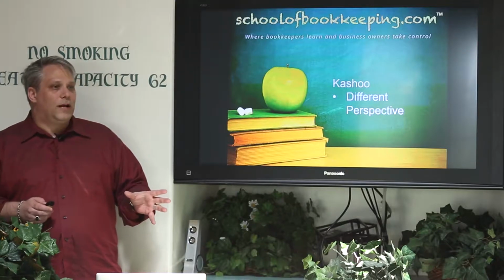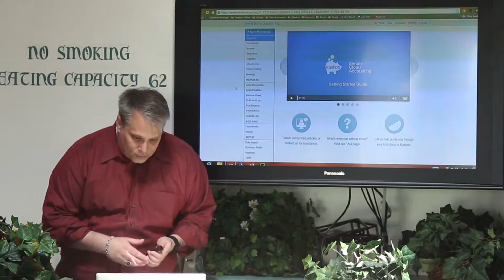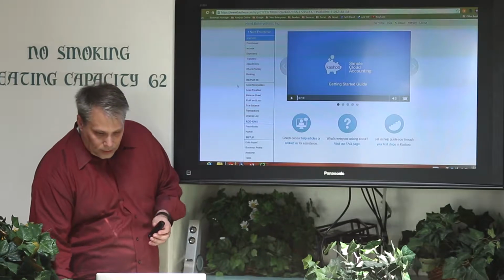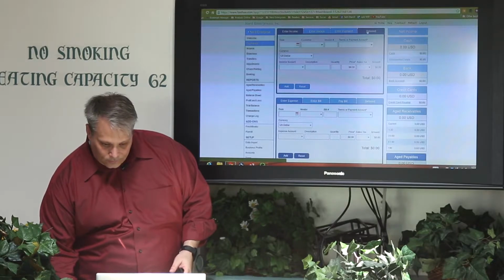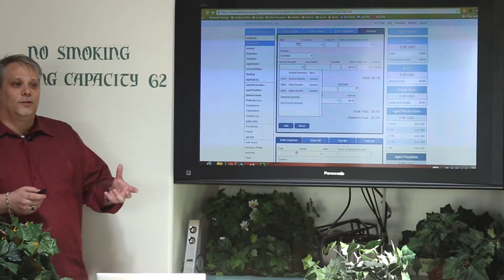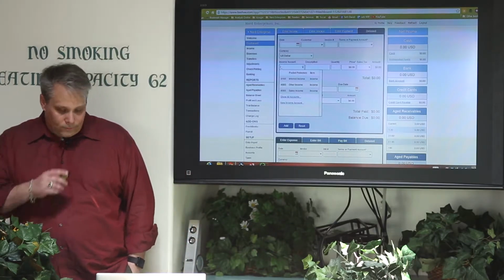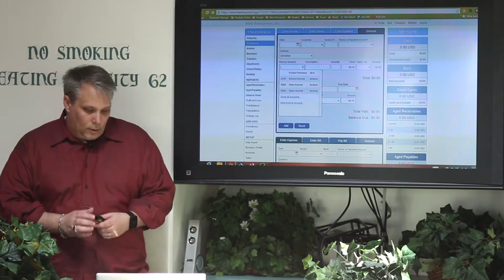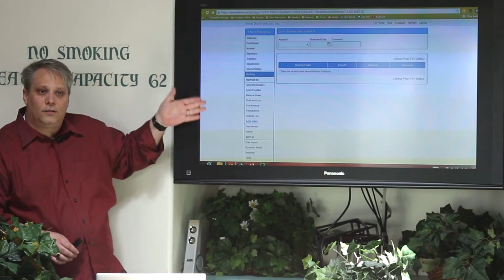Kashoo - Seth David Presents at the Santa Barbara Bookkeepers Association